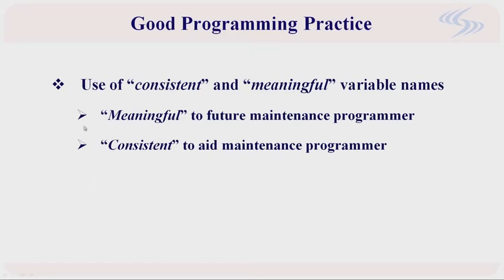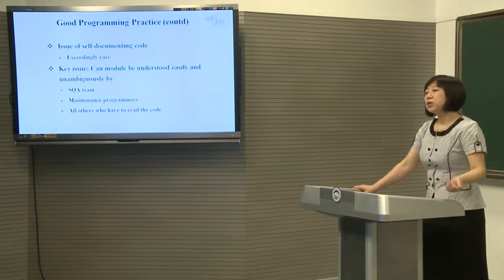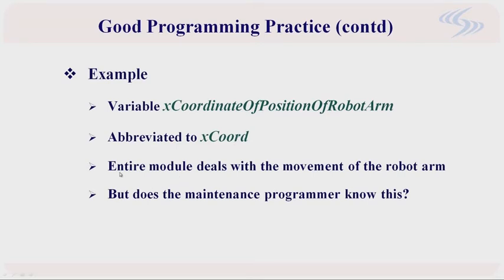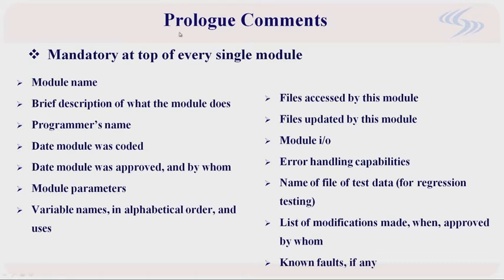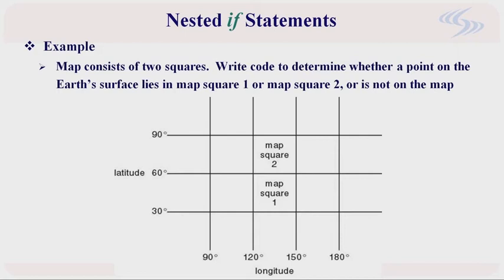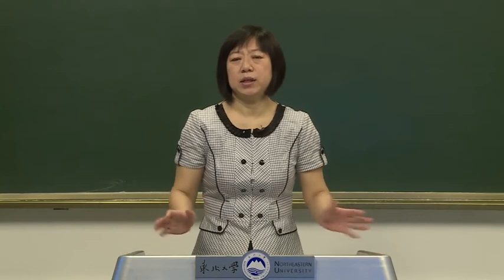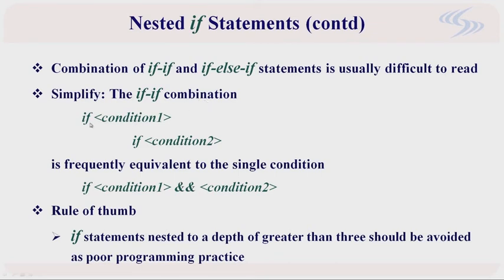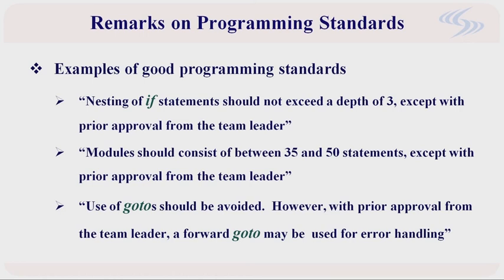7 2 Programming Practice